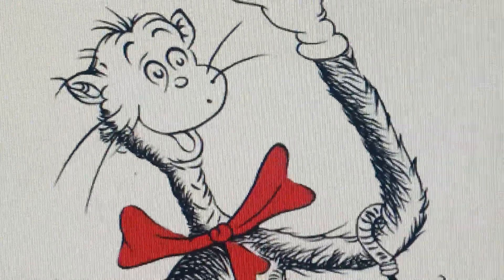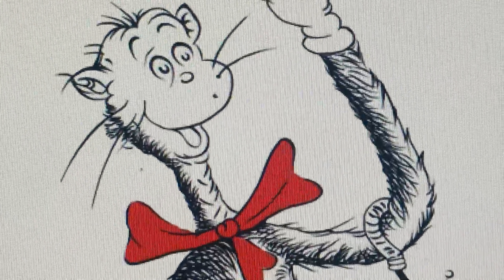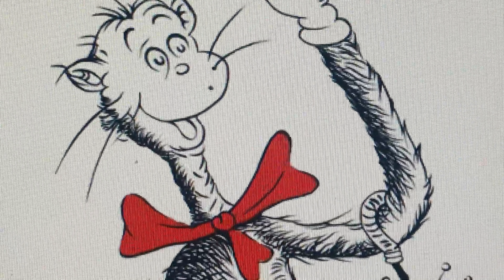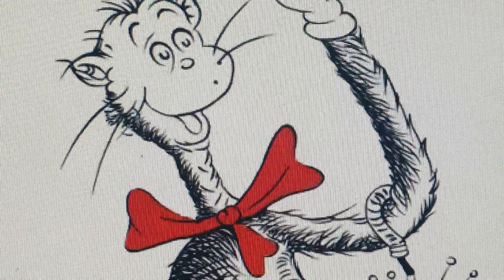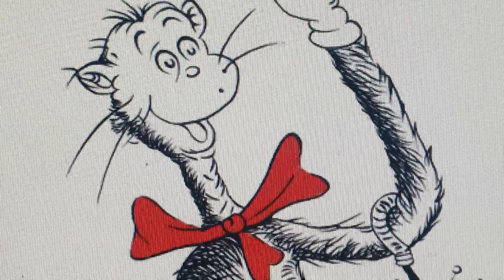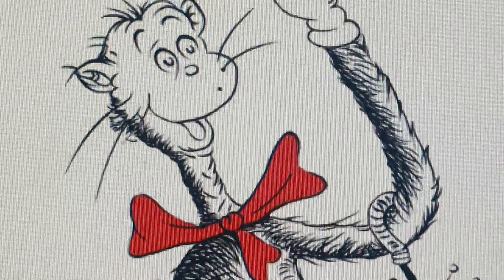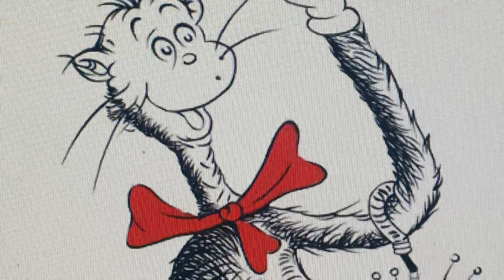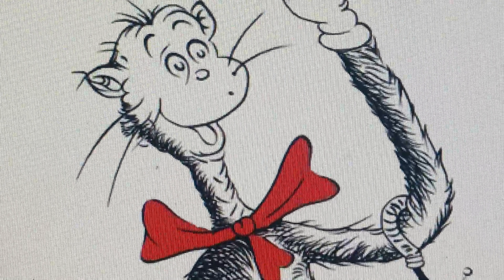The Cat In The Hat Illustration